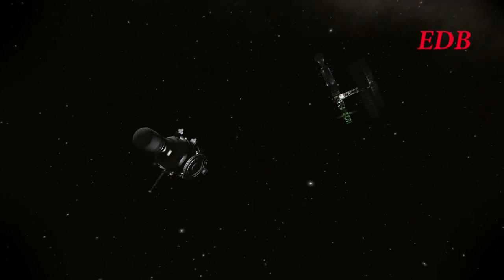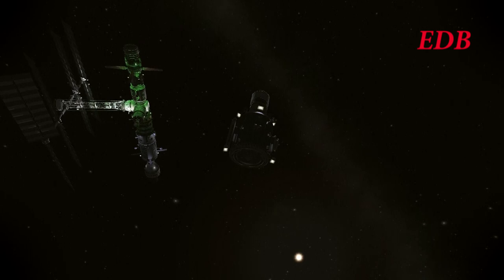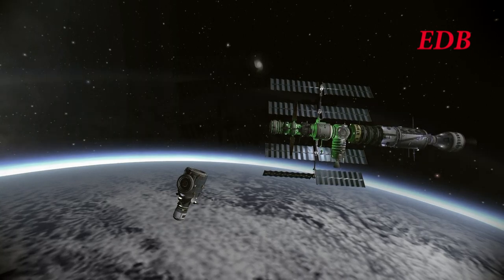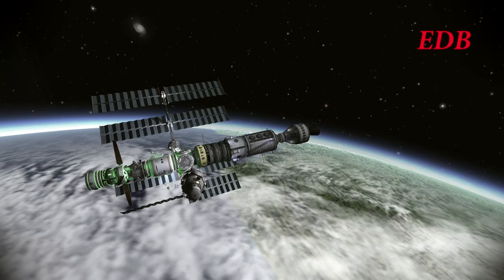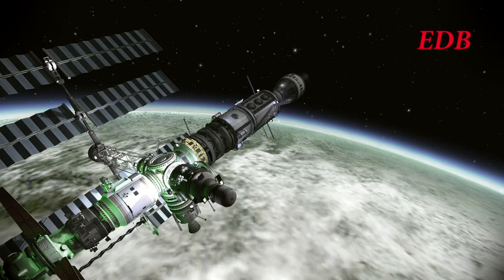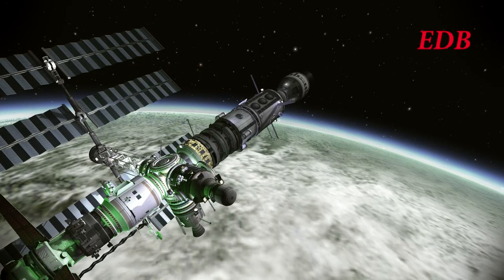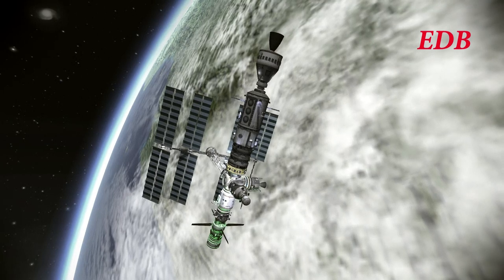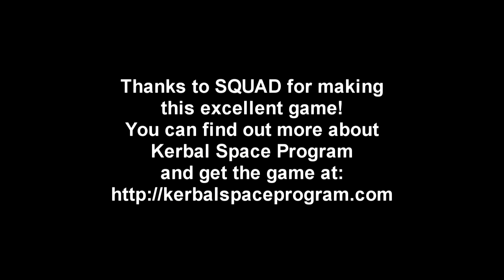Kerbal Space Program EDB Special Report 7 - Telesto Docking